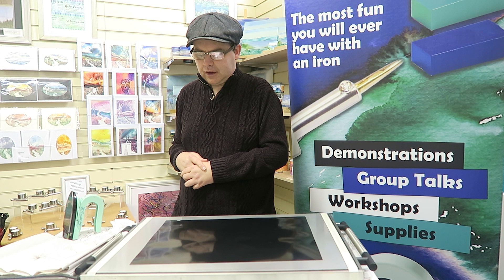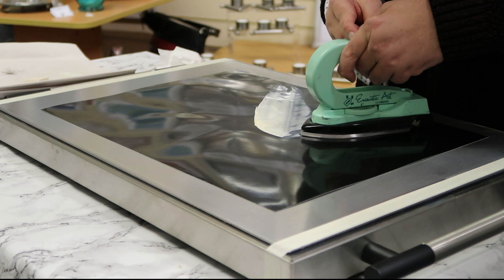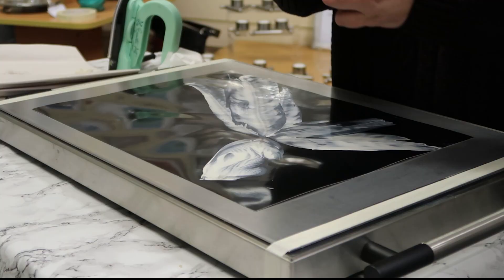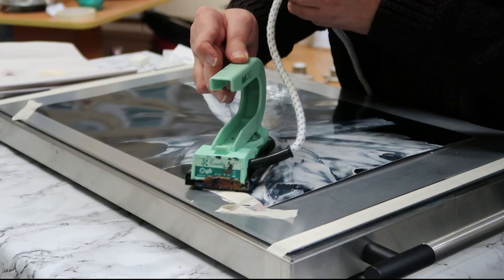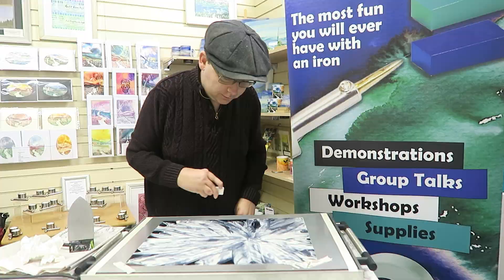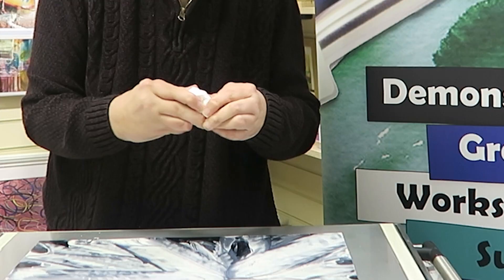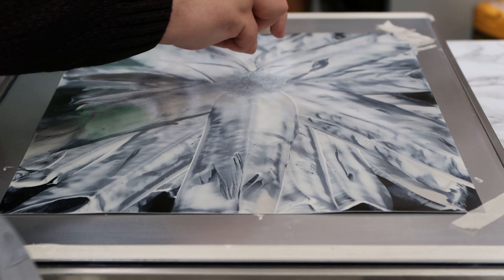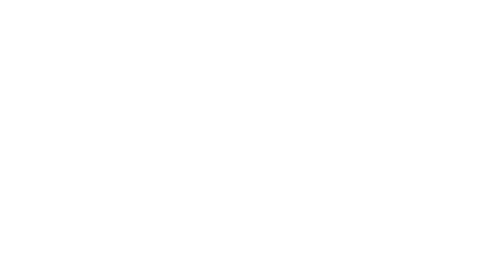Encaustic Art Monotone Floral Tutorial - Hotplate and Encaustic Painting Iron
People seem to be enjoying some of our monotone tutorials, so in
This tutorial I am going to show you another way to create an abstract monotone floral peice of art using the Hotplate, Encaustic Iron and 2 wax blocks.